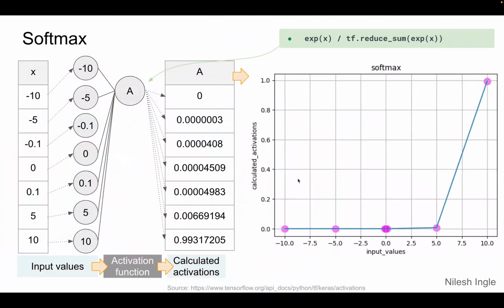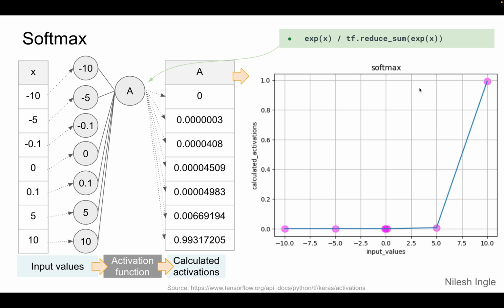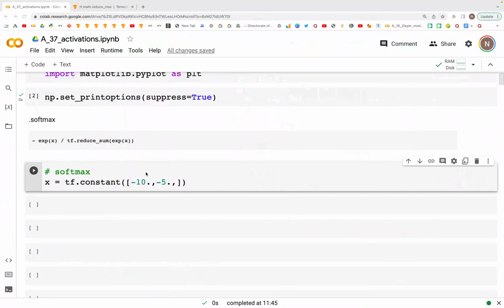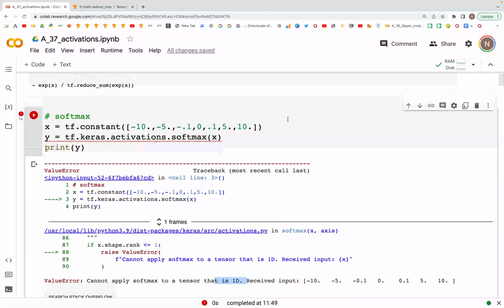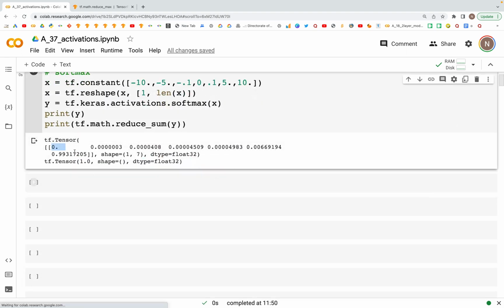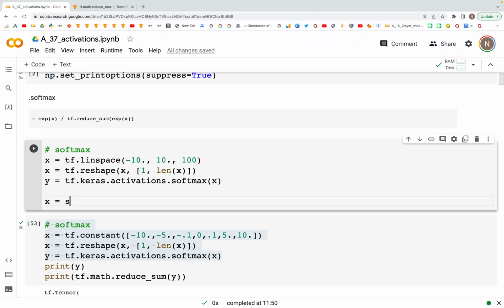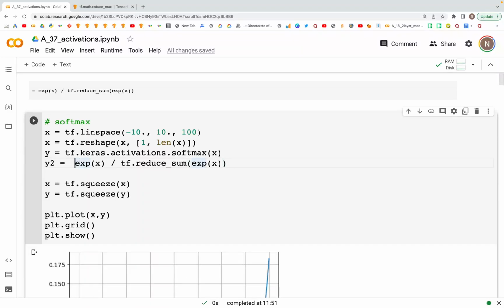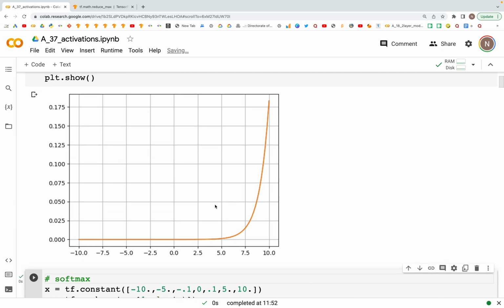45: Softmax Activation | TensorFlow | Tutorial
The video discusses in activation functions in TensorFlow: Softmax

00:00 - Overview
01:00 - tf.keras.activations.softmax()
05:19 - Ending notes